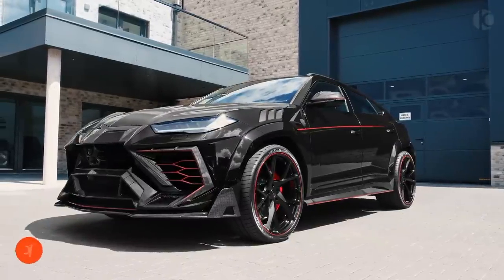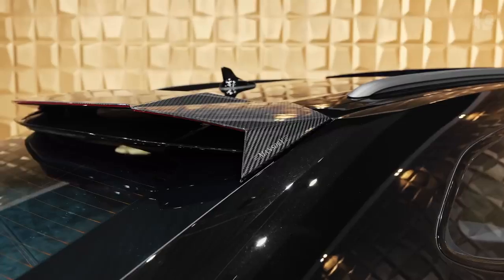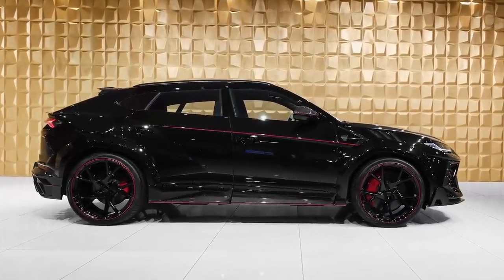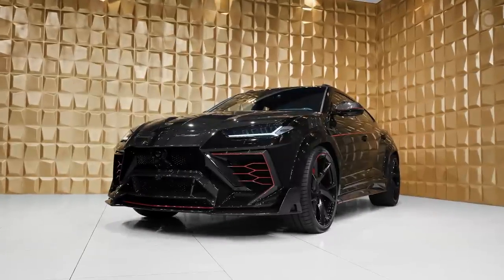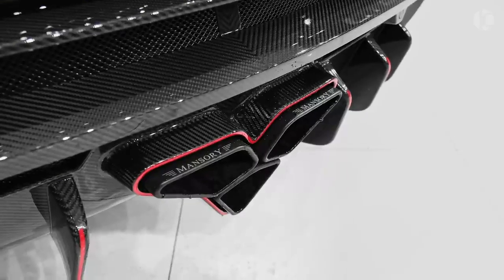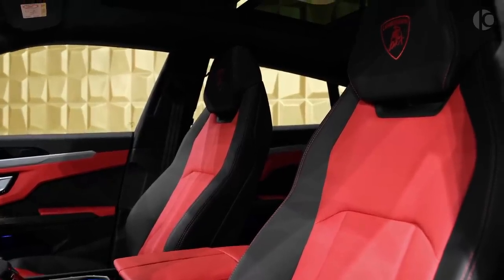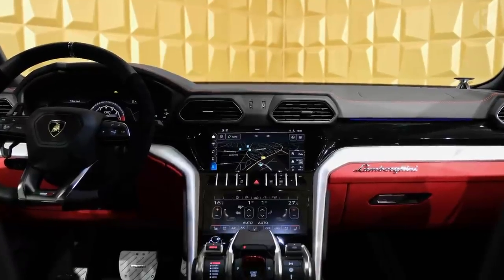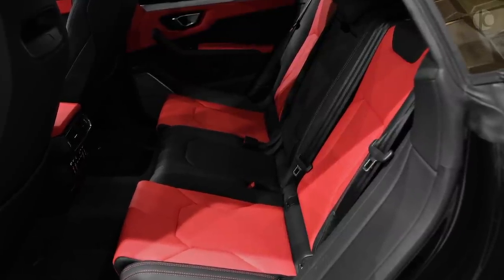LAMBORGHINI URUS 2020 MANSORY NEW!!!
LAMBORGHINI URUS 2020 MANSORY NEW!!!  PRICE - 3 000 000$
Mansory has always been a constant presence at the Geneva Motor Show, but this year the tuner had to shake its tail feather online, just like every other carmaker out there. And shake it did, by unveiling a new widebody kit for the Lamborghini Urus.

It’s called Venatus, which is Latin for hunting or to hunt. On that note, let’s take a closer look at the Bavarian tuner’s latest work on the Urus.